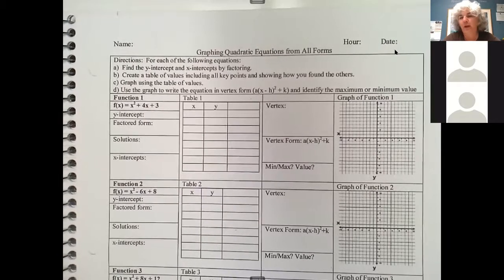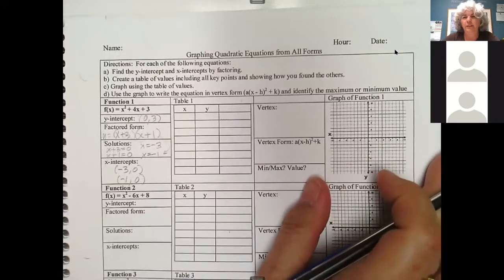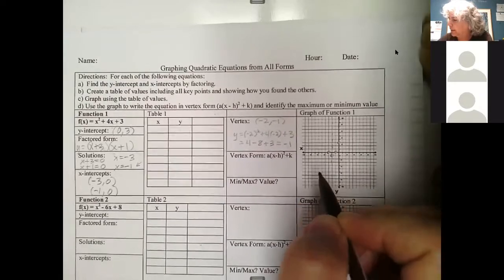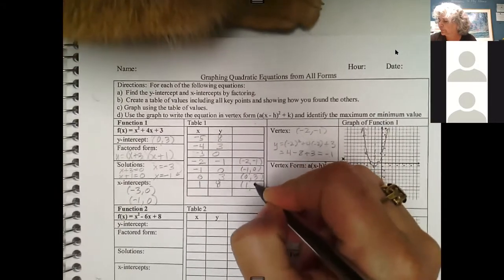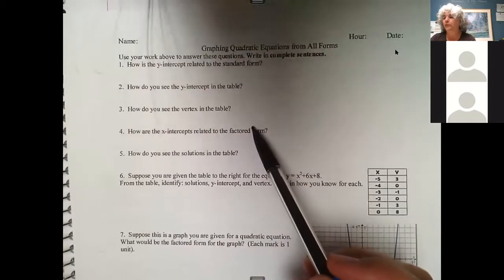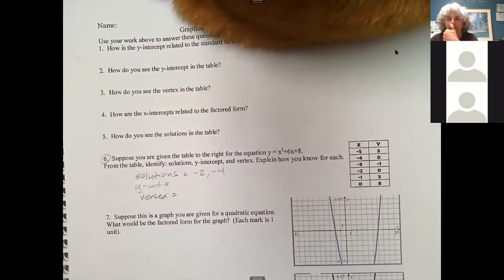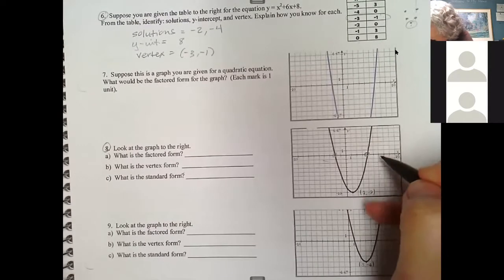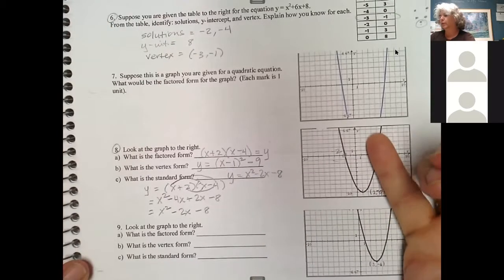Help w Graphing QE All Forms